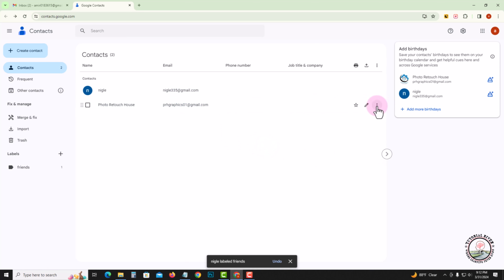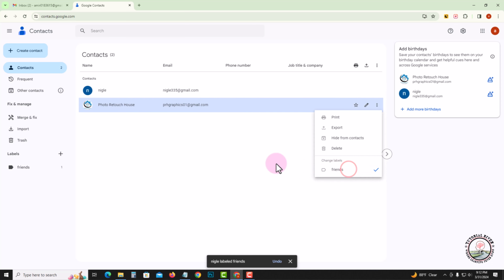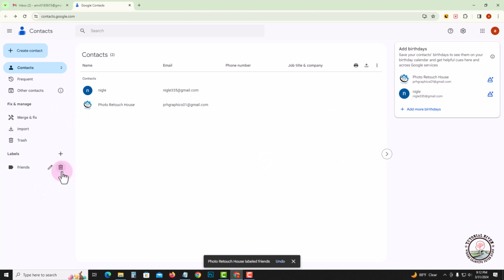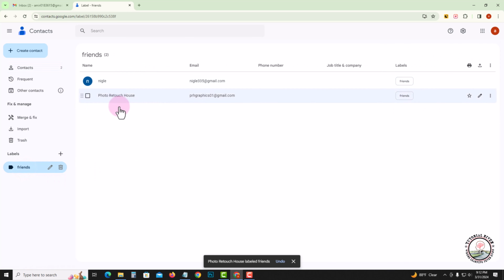How to Create a Group Email in Gmail (PC & Laptop)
Check out our quick guide on creating a group in Gmail. Then, learn how to create a group email in the platform, plus group email tips.

Video Parts:
0:00 Info & Intro
0:09 Open Gmail
0:18 open Contact
0:30 Type name of Group
1:10 Ending & Outro